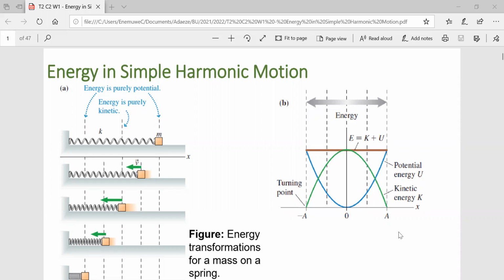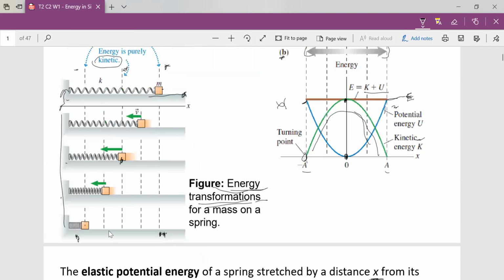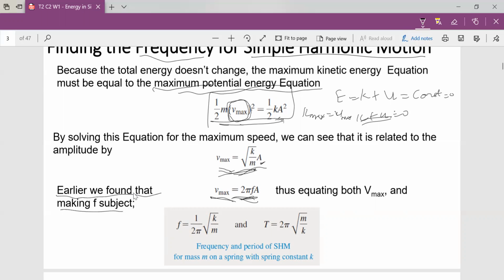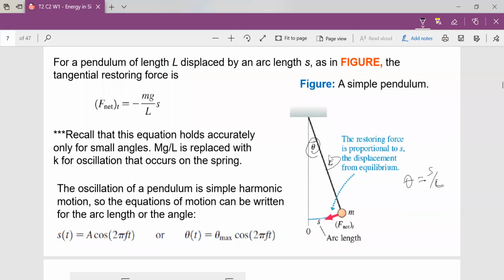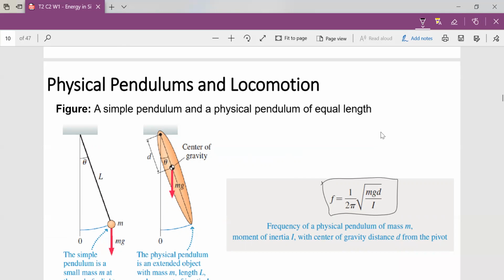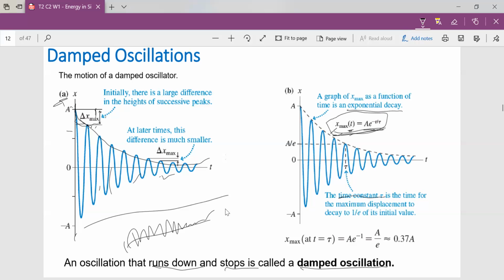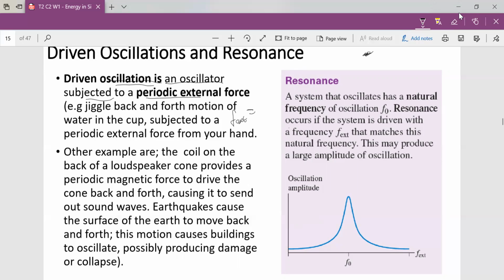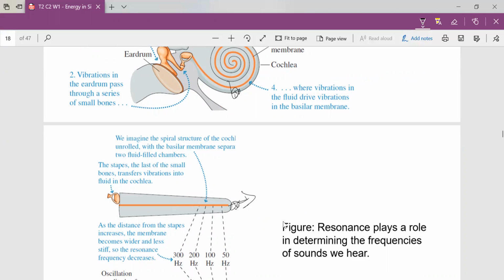Traveling Waves and Sound